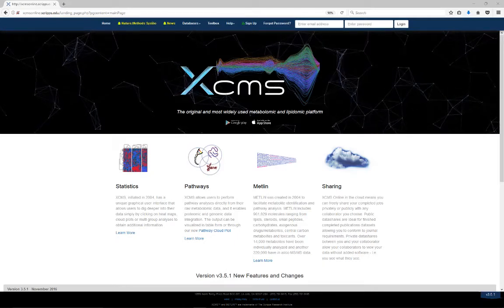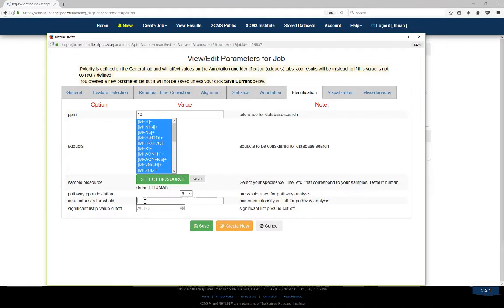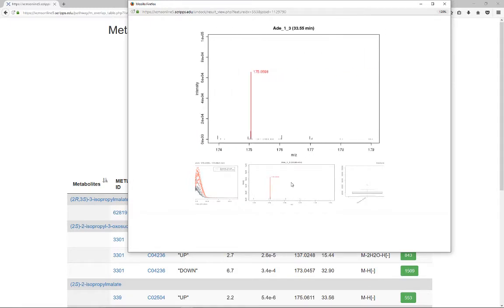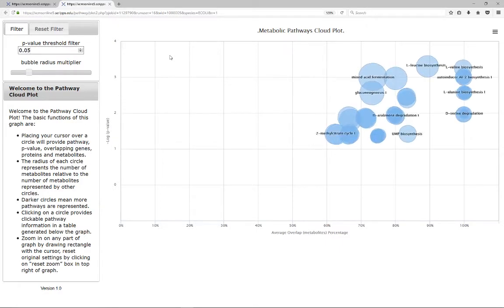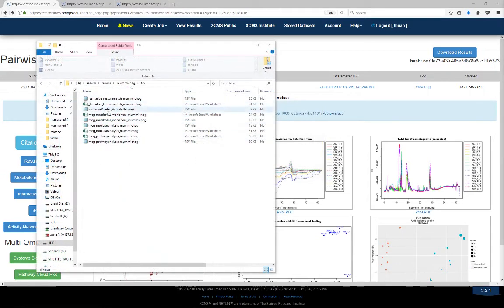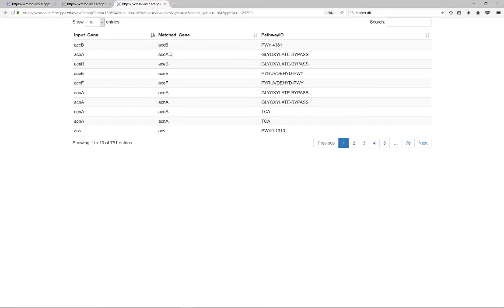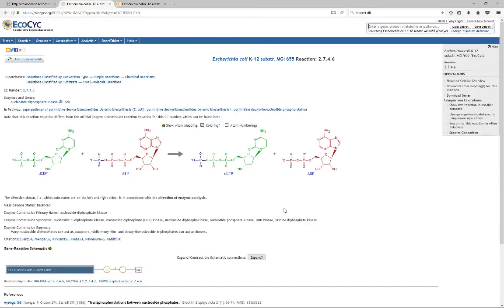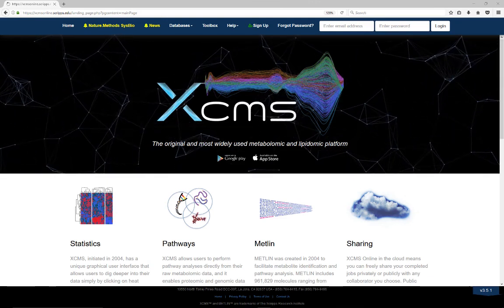XCMS Online: Systems Biology Results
Tao Huan and Erica Forsberg introduce the Systems Biology Results feature in XCMS Online